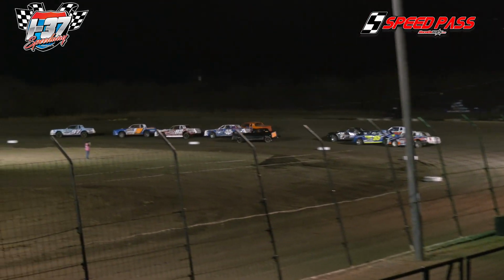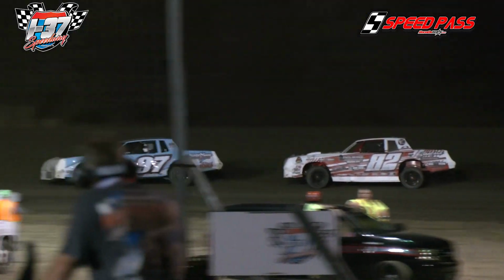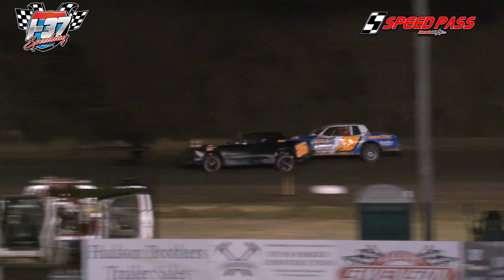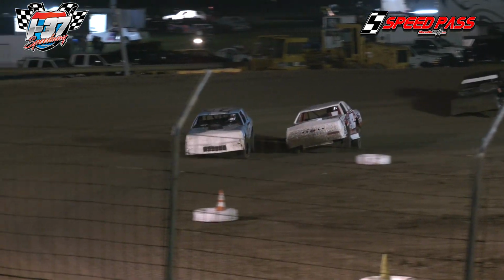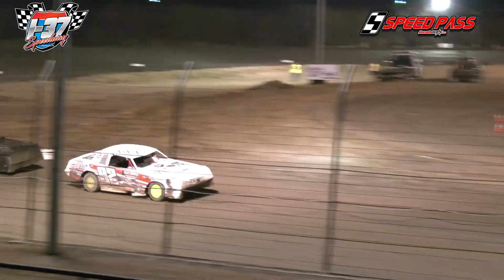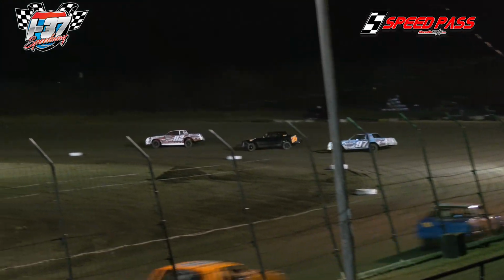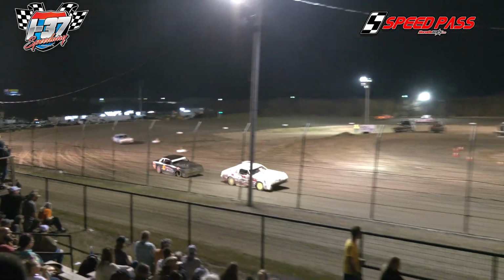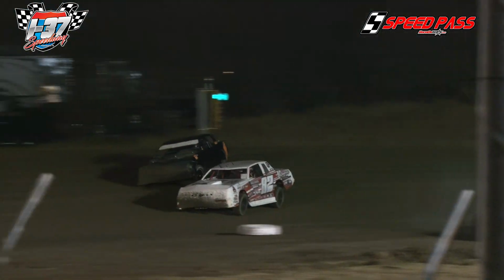HIGHLIGHT: I-37 Speedway Stock Car Feature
Last weekend, the IMCA Stock Cars invaded I-37 Speedway in Pleasanton, Texas for the first time in years. The stock cars did not disappoint with Shelby Williams and Dean Abbey making amazing passes to get to the front with Shelby Williams winning the feature. Make sure to catch all of the action from I-37 Speedway this past weekend with an On Demand or SpeedPass Subscription on RaceOnTexas.com